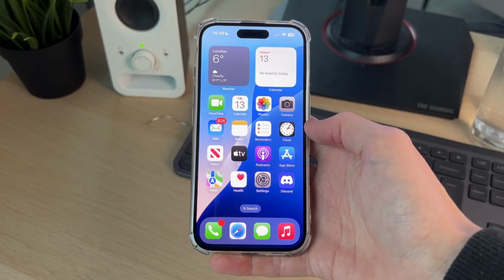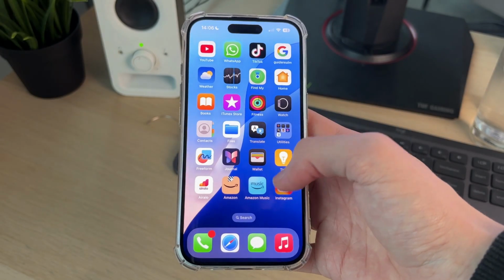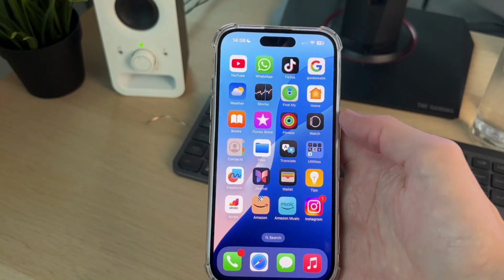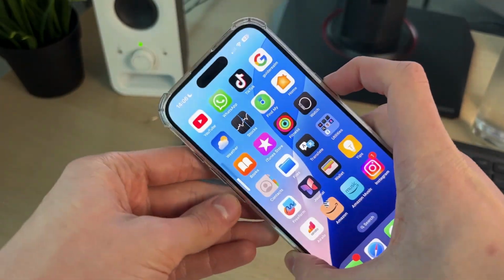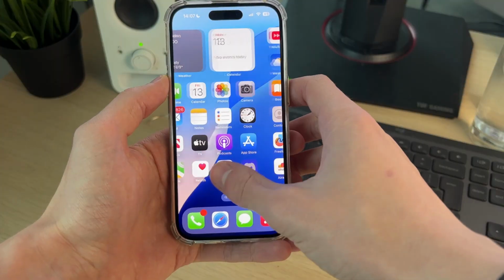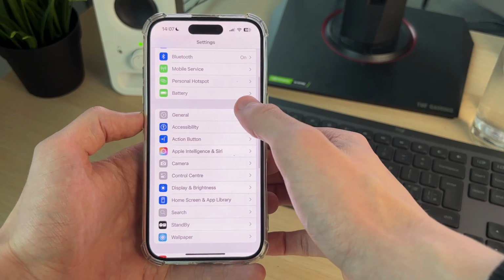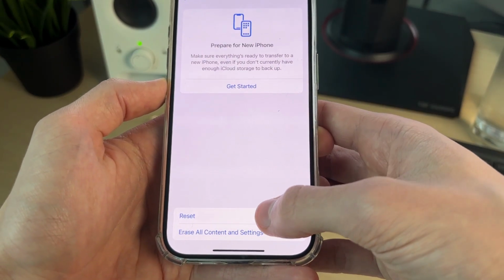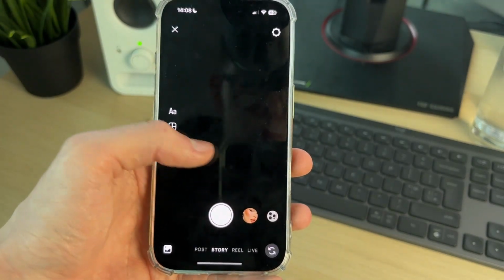Fix Allow Camera Access Not Showing On iPhone - Full Guide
Learn how to fix allow camera access not showing on iphone in this video.

GuideRealm